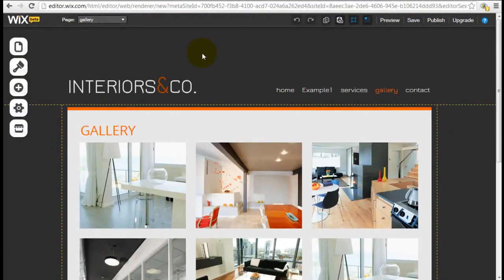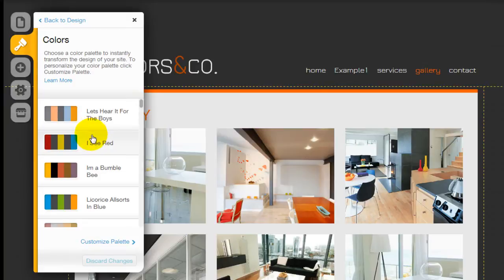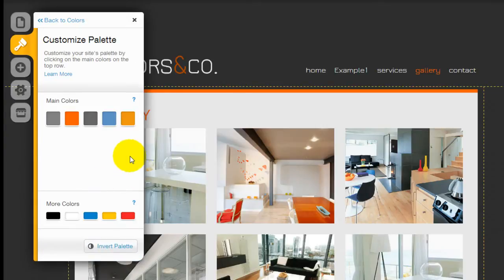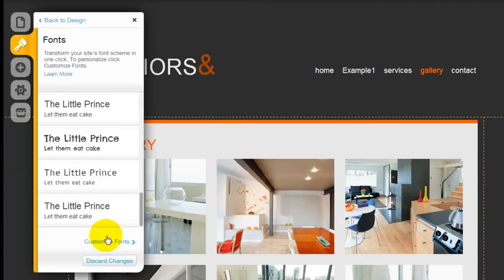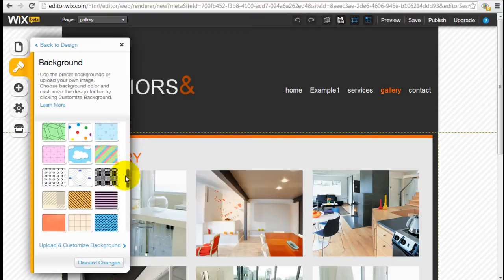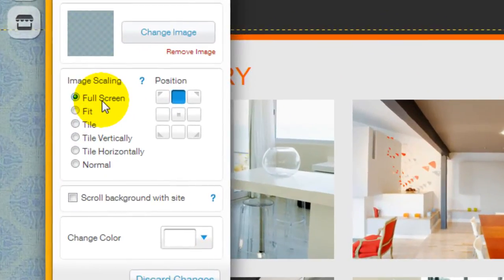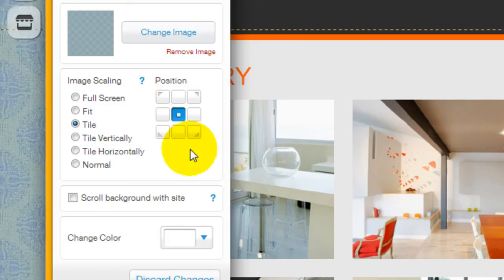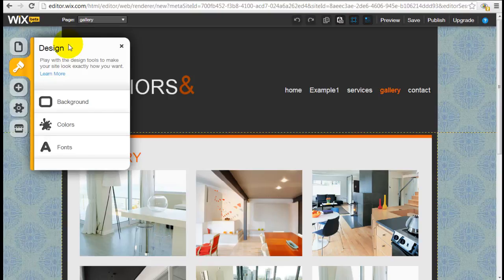How to Customize Background, Color & Fonts in Wix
* Preset backgrounds, upload your own background image
* Choose different color palettes for a template
* How to choose different font styles and change them throughout your Wix website